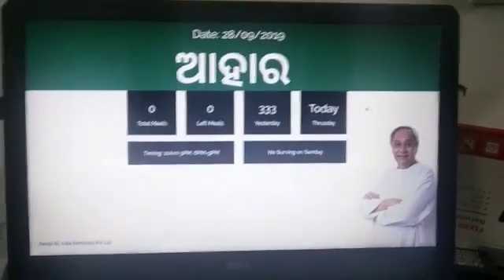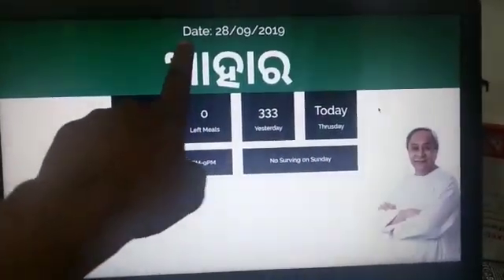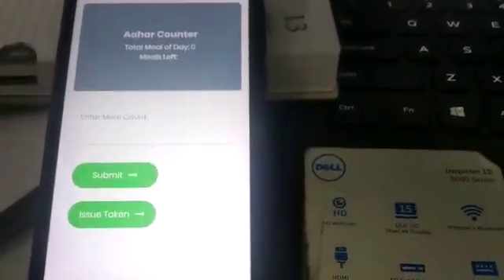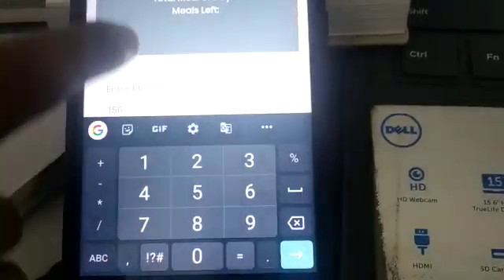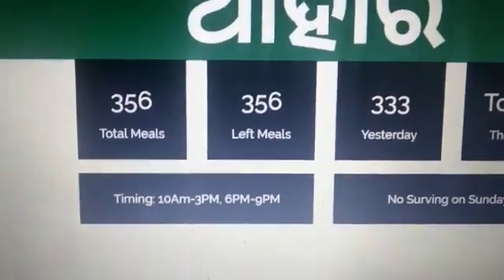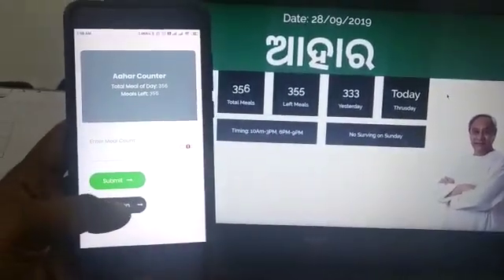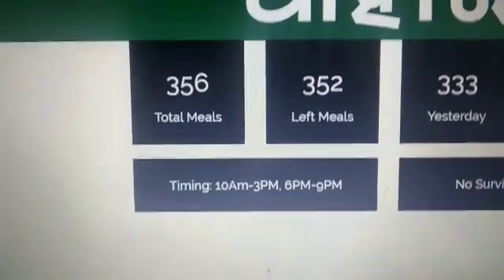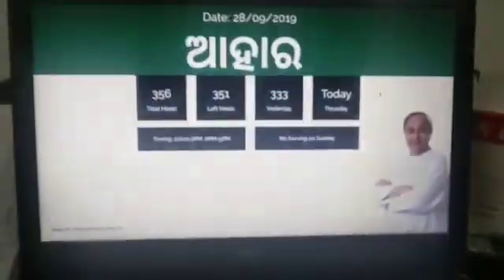Food Counter Display System For Ahar Yojana (Odisha Govt.)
Aahar Counter's is one of good initiative by Govt. Of Odisha , providing meals to every one at Just rupees 5. To add some value to this beautiful scheme, we designed this system, which is meals counting display.

This is our new installation of food meals count display on every "Aahar counter" of Odisha Government.

The system comes with two part, one is Signage Display which will be placed outside, other one is mobile app which can be used to show total number of count, left over meals, display token.

This signage software can be modified to be . installed in any kind of food counter display.

Do let us know, if you have any similar requirement.

Thanks
Kotai Electronics Pvt. Ltd